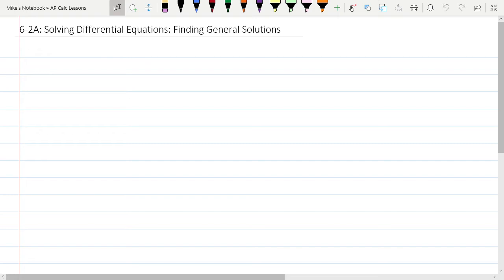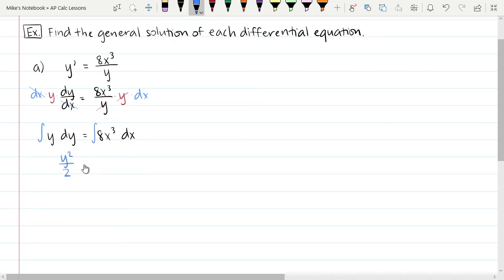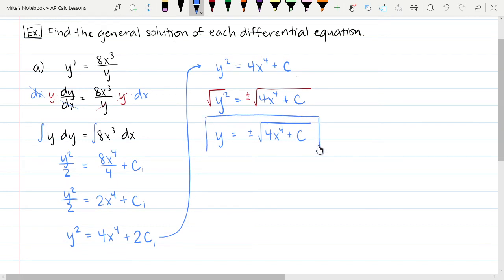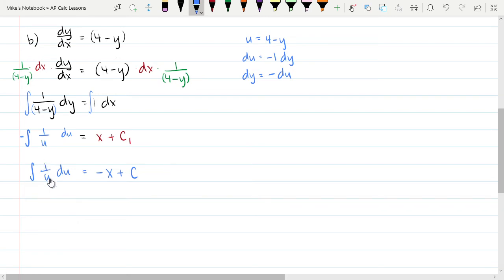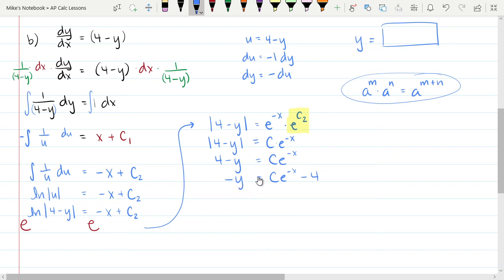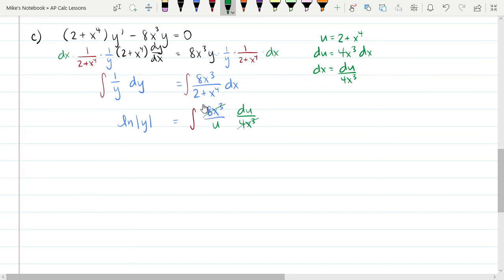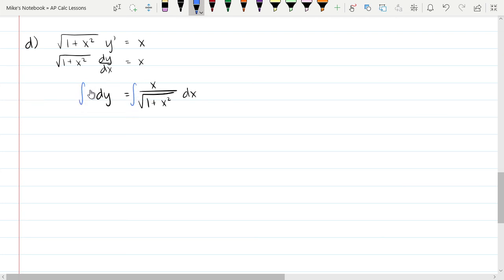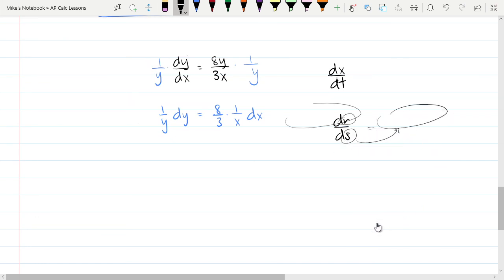6-2 (Part 1): Solving Differential Equations Analytically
1) Intro to the Lesson: 0:00
2) Example: Solving using separation of variables: 1:10
3) Example: Raising each side as a power of e: 7:53
4) Example: Isolating dy/dx first: 14:49
5) Example: Isolating dy/dx first: 19:36
6) Tip when separating variables: 22:10